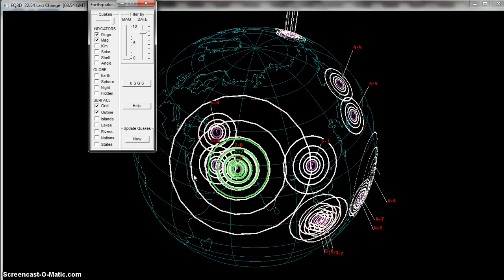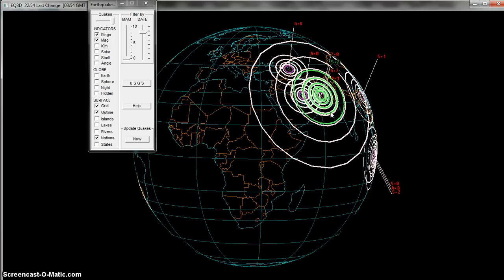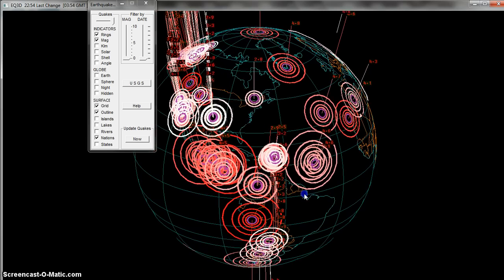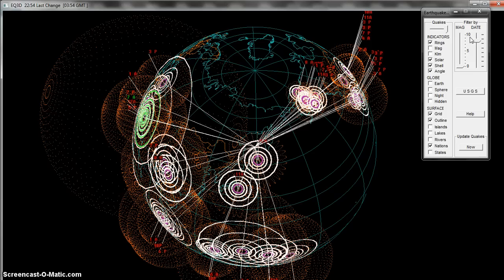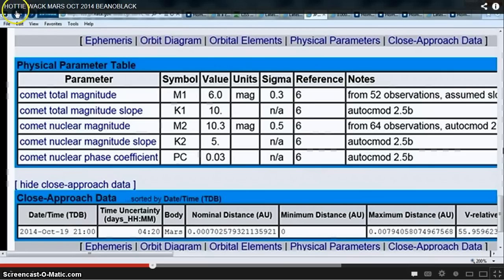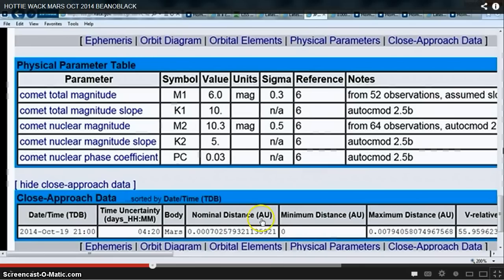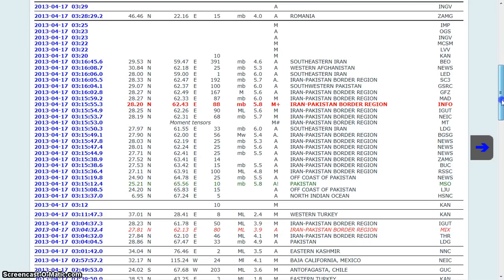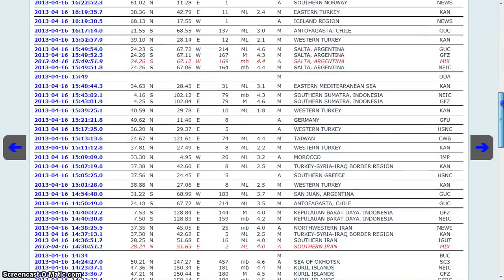HOTTIE 7.9 QUAKE IRAN BEANOBLACK